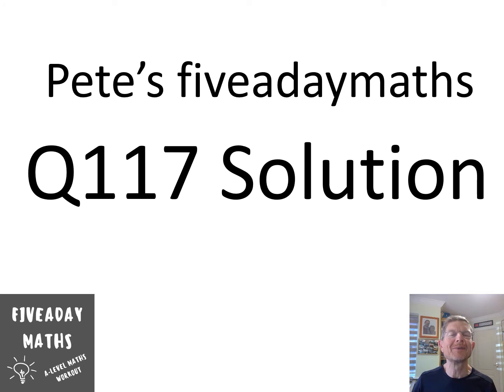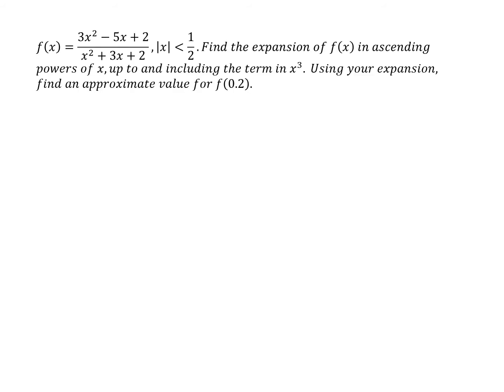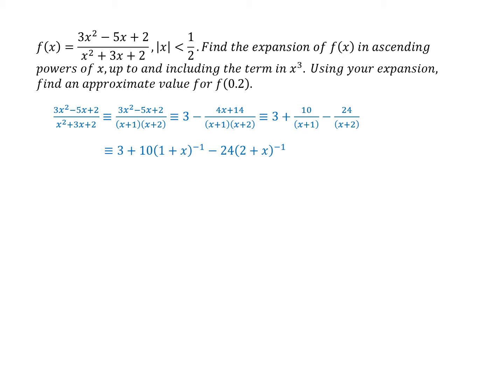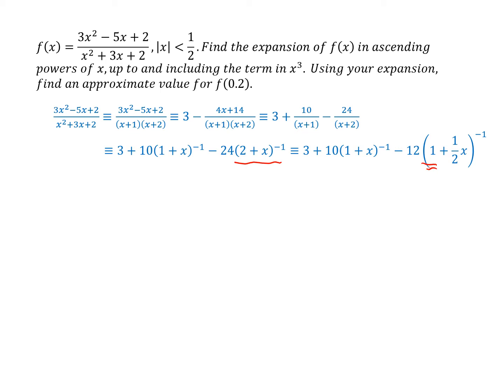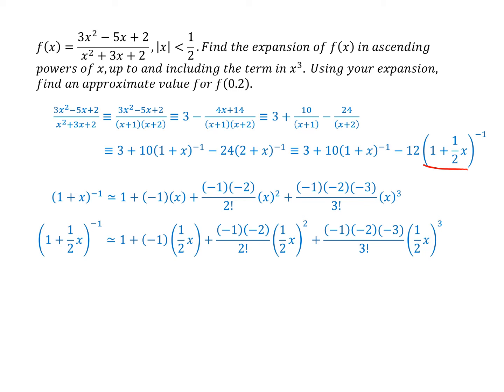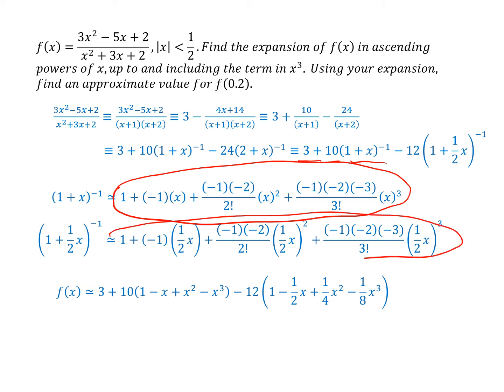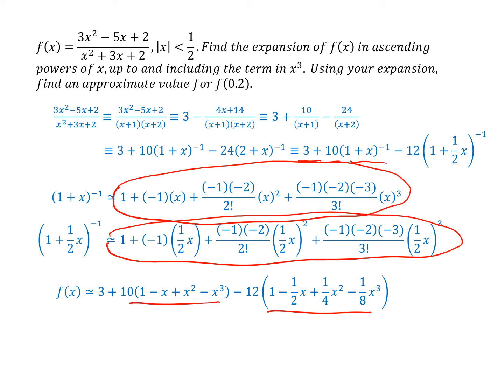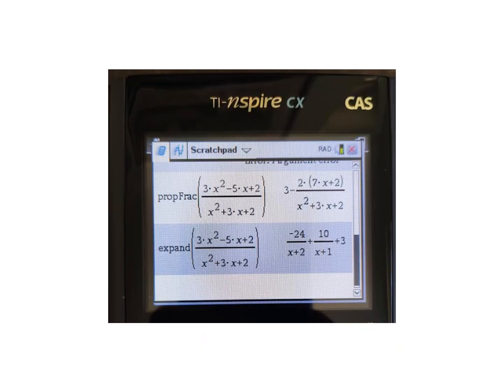Q117 Solution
How to use the binomial expansion formula to make an estimate